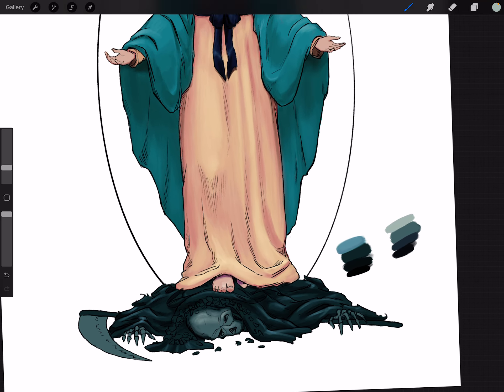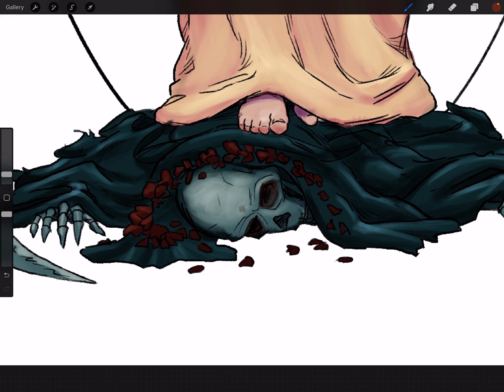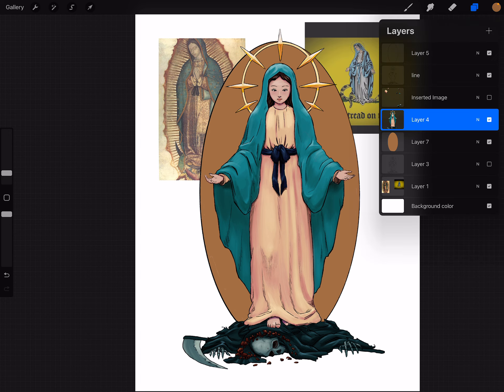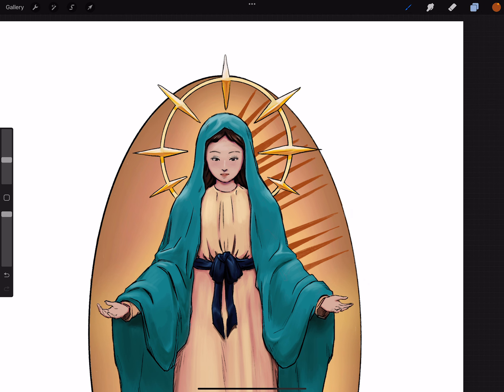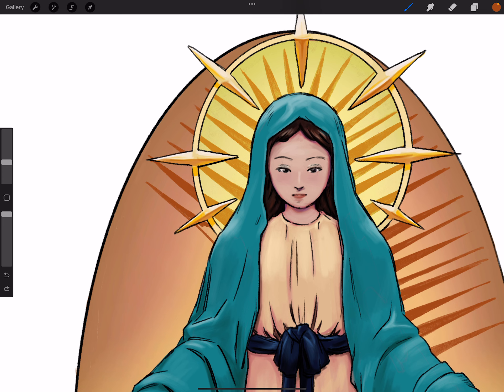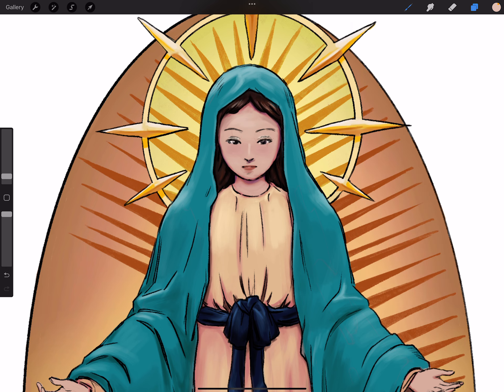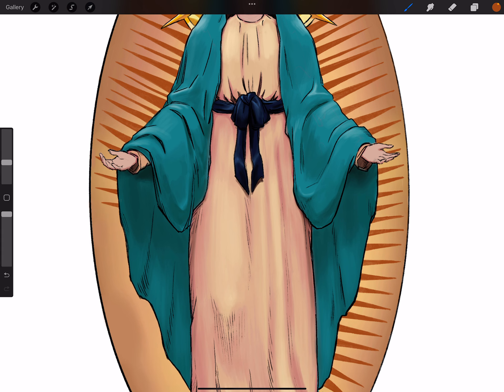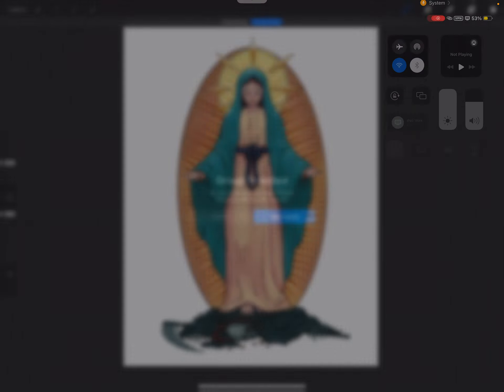Complete! The Blessed Virgin Mary vs Santa Muerte. God bless!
246/365: finished this one. thanks for the commission julio